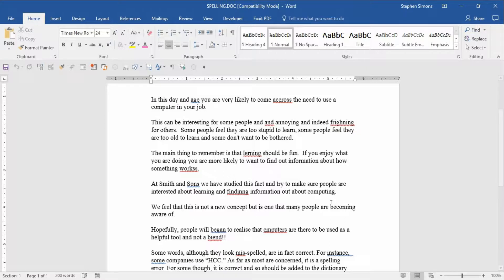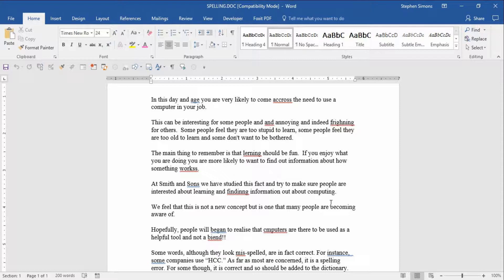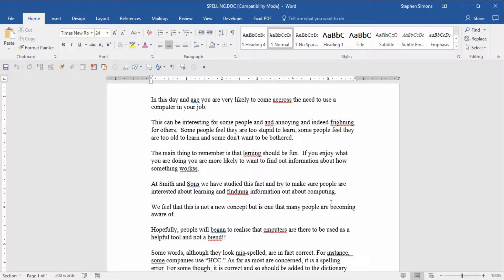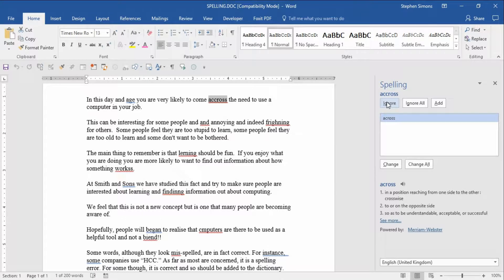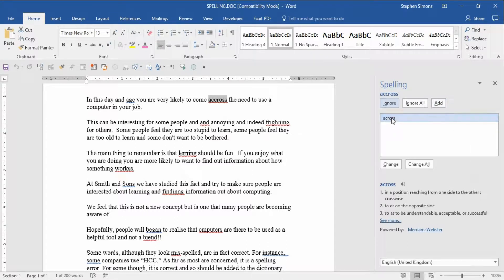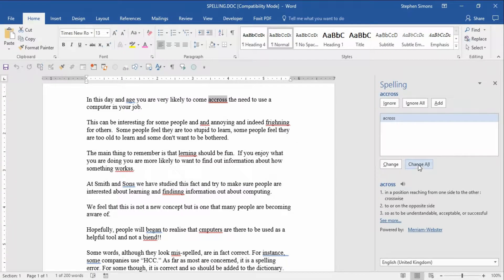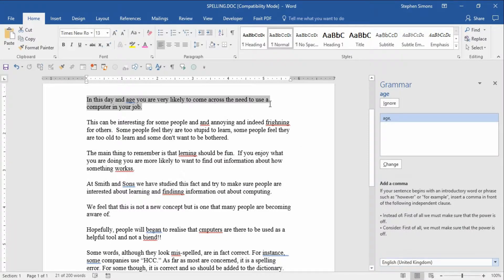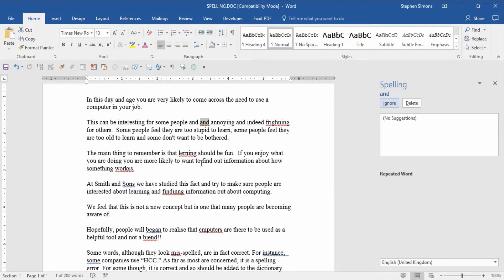Word Spell Check F7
Start a spell check with one key press in any Microsoft app